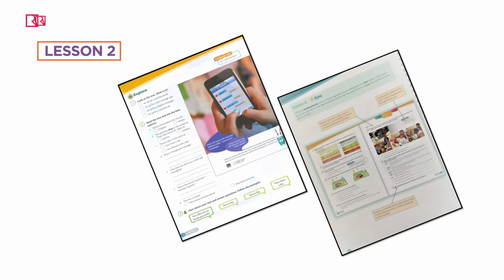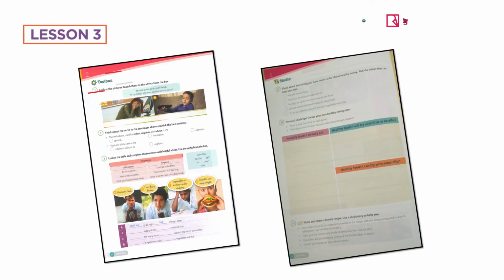Students For Peace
Si deseas recibir el curso completo y obtener un diploma, registrate en el siguiente enlace